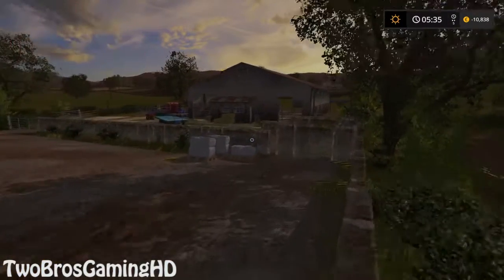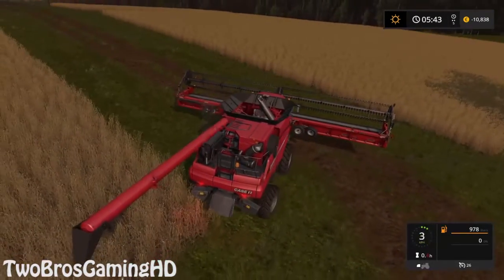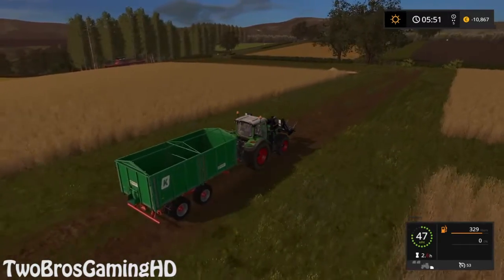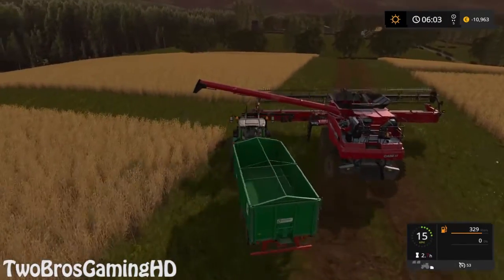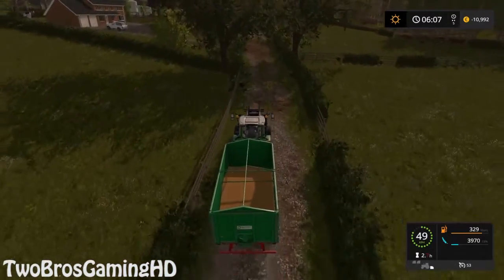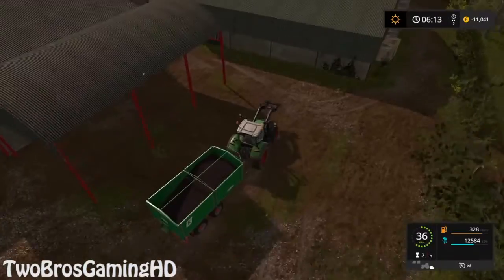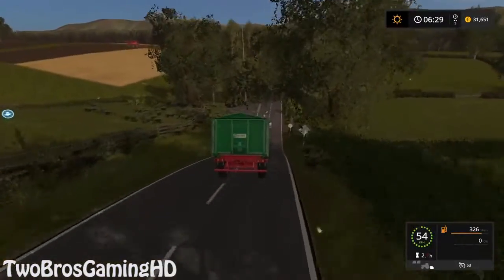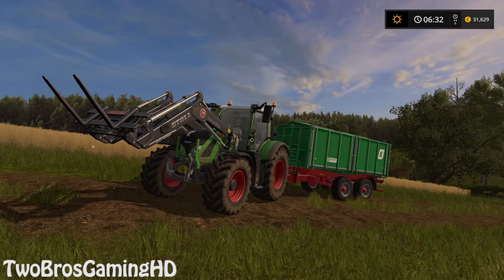NEED TO HARVEST ALL THE WHEAT in Farming Simulator 2017 | PS4 | Xbox One